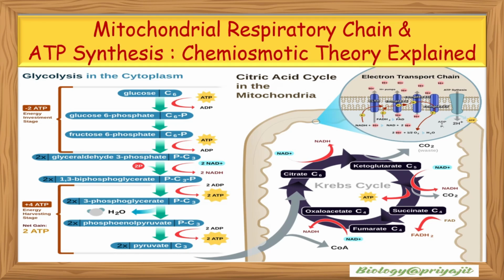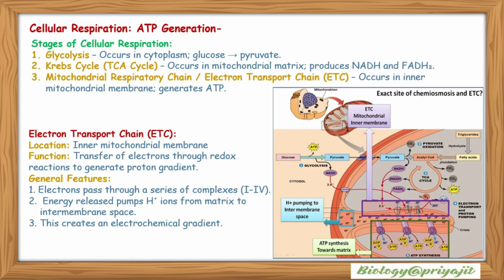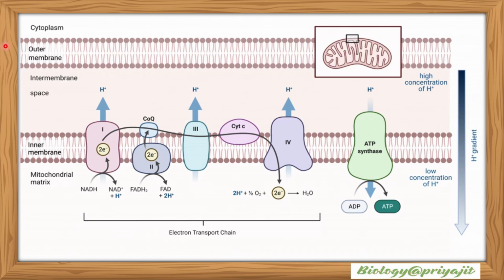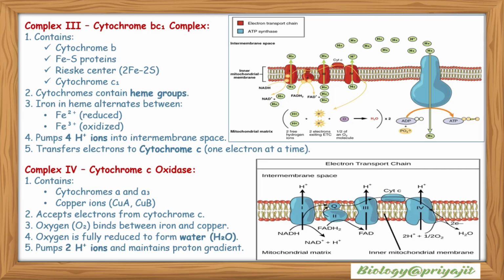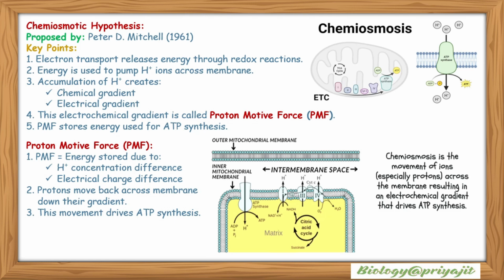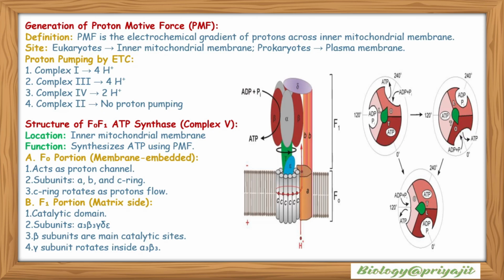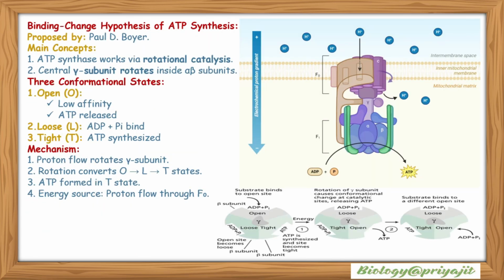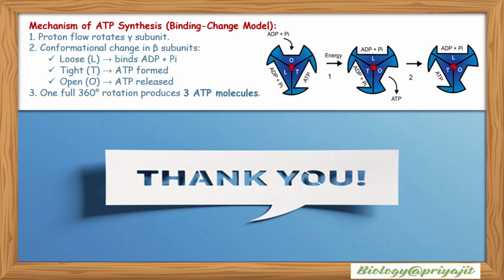ATP Factory Inside Mitochondria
In this class, we explore the Mitochondrial Respiratory Chain & ATP Synthesis with a clear explanation of Chemiosmotic Theory. Learn how electrons from NADH and FADH₂ move through the Electron Transport Chain (ETC) in the inner mitochondrial membrane and how this electron flow creates a proton gradient essential for ATP production.

This session explains the structure and function of Complex I, II, III, IV, the role of cytochromes, ATP synthase, and why oxygen is the final electron acceptor. You’ll understand the concept of oxidative phosphorylation, the proton motive force, and the revolutionary idea proposed by Peter Mitchell in a simple, exam-oriented manner.

Perfect for Class 11 & 12 Biology, NEET, UG & PG Zoology / Life Science students, this lecture connects biochemical pathways with real cellular energy needs. Watch till the end to strengthen your fundamentals of cellular respiration, mitochondrial function, and energy metabolism with crisp explanations and easy diagrams.